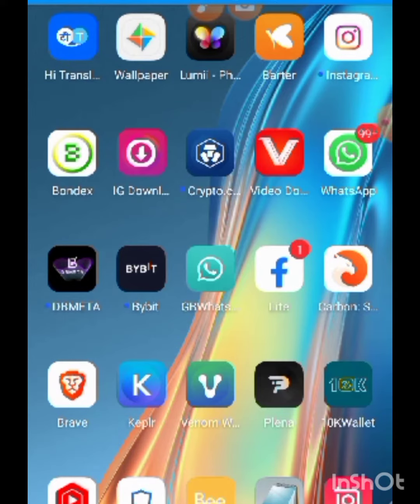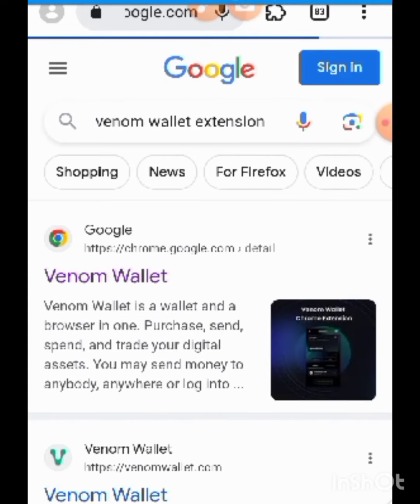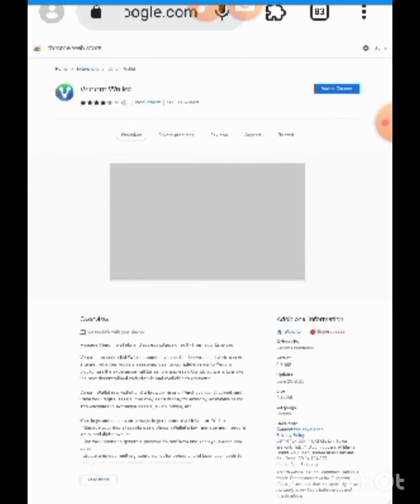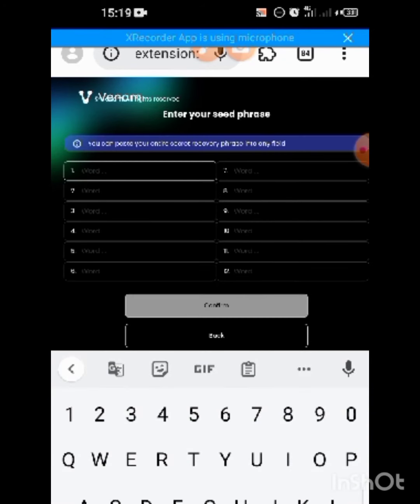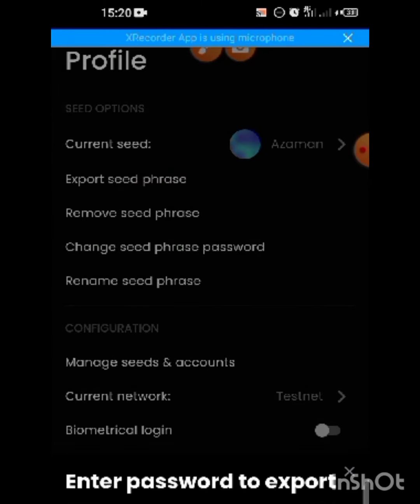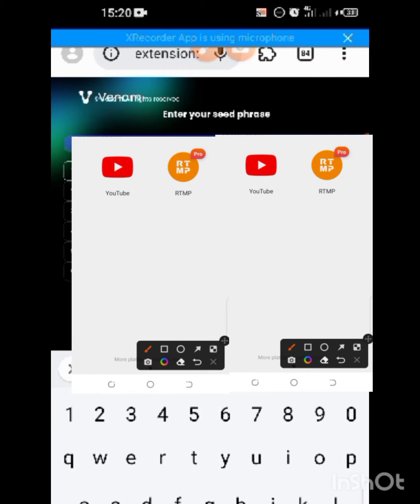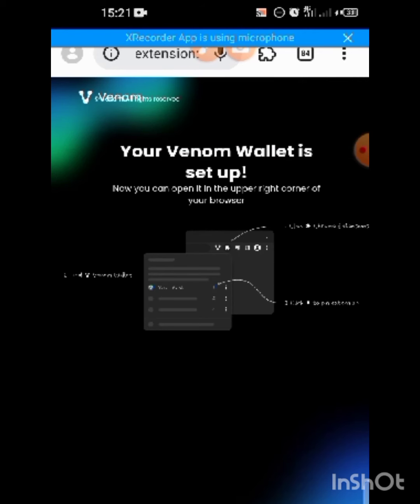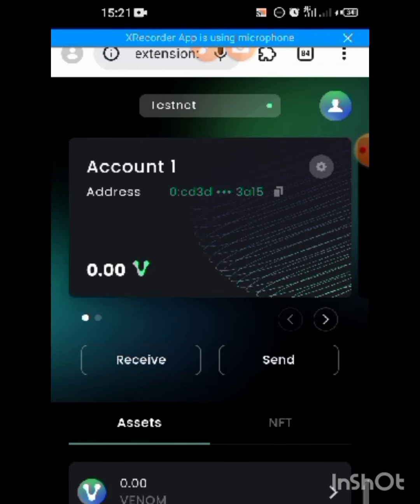Venom wallet in Mises web3 browser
How to install venom wallet extension into mises a web3 browser